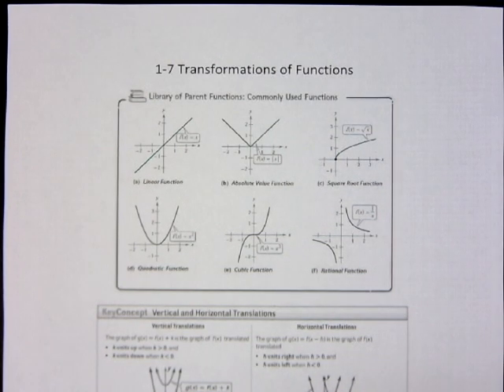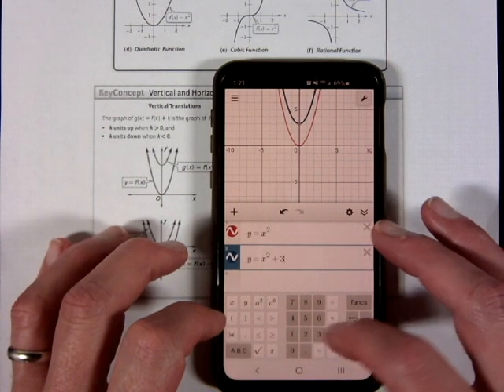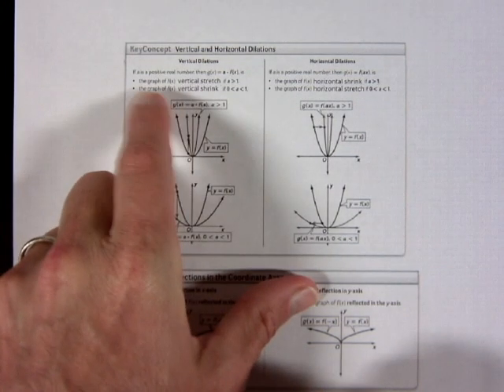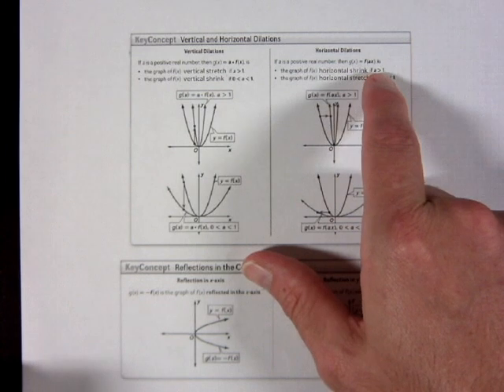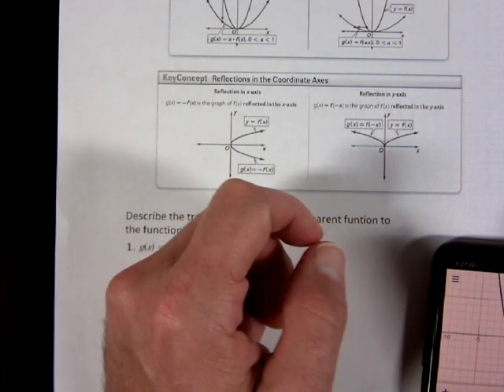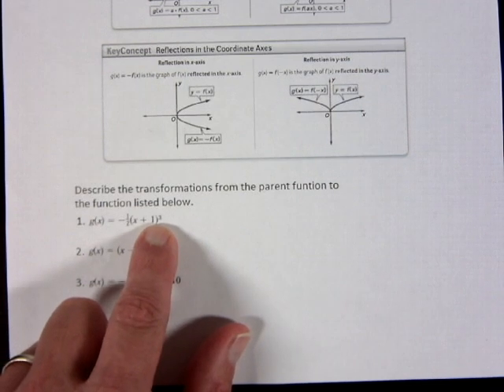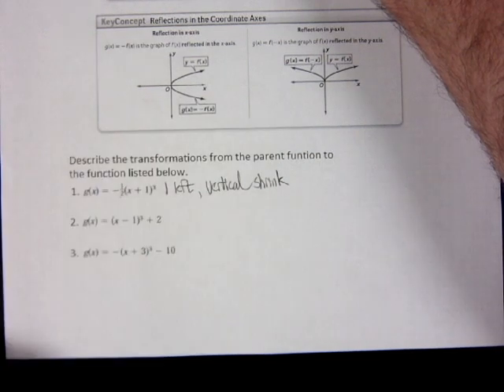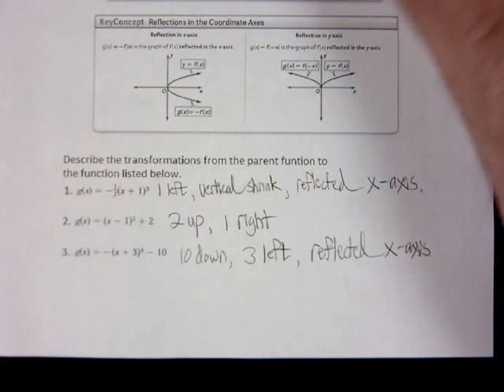Lesson 1-7 Precal